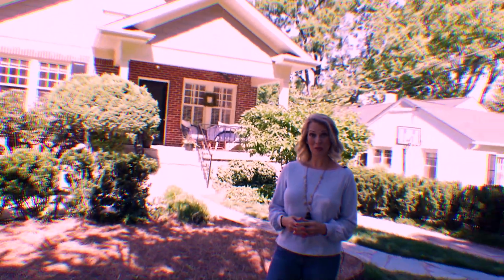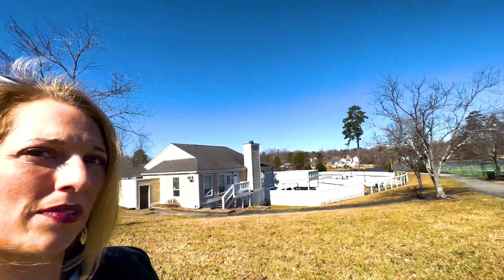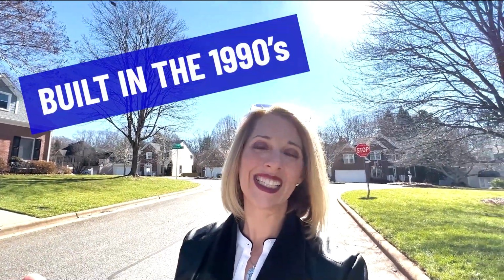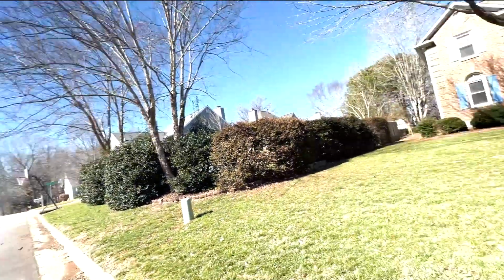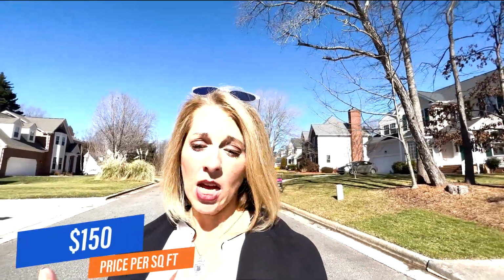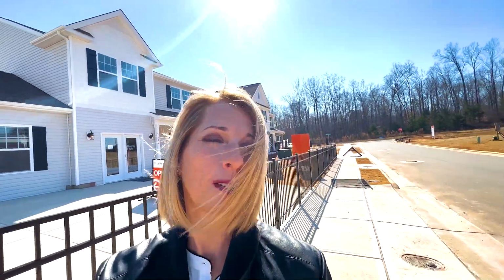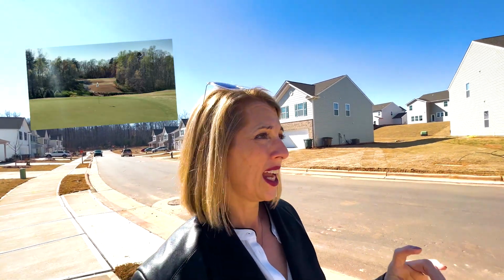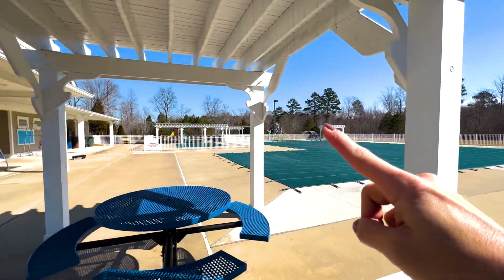What Can You Get for 350k in Greensboro North Carolina in 2022?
What can you get for $350,000 in Greensboro North Carolina? Let's explore town and see what you can get for $350,000! 👀

😱Prepare to be astonished: yes, it's true! Homes under $350,000 are waiting to be discovered in charming Greensboro, nestled in delightful neighborhoods. Today, let me guide you through Greensboro's enchanting $350,000 range, revealing the remarkable homes available in this vibrant city.

💲In this price range, expect to find homes that exude charm and character! While many of these homes boast a bit of history, they are impeccably maintained, offering spacious interiors and lush yards. Situated in neighborhoods near serene lakes and scenic walking trails, these homes promise a lifestyle of tranquility and outdoor enjoyment.

But wait, there's more! Imagine indulging in the perks of a delightful homeowners association (HOA) that includes access to a pool and even provides yard maintenance—all at an incredibly affordable rate. Yes, you heard it right—these neighborhoods offer HOA fees that are remarkably reasonable, adding even more allure to this exceptional living experience in Greensboro.

I'd love to help you make a move to one of these cute Greensboro NC neighborhoods and enjoy the many amenities they have to offer.
00:00 - Intro to $350,000 in Greensboro North Carolina
01:46 - $320,000 House in Greensboro North Carolina - Adams Farm Neighborhood
04:00 - Drive Through Adams Farm in Greensboro North Carolina With Me!
04:53 - $343,000 House in Lake Jeanette Neighborhood in Greensboro North Carolina
10:48 - Drive Through Lake Jeanette in Greensboro North Carolina With Me!
11:37 - New Construction Homes in Reedy Fork in Greensboro North Carolina
16:13 - Drive Through Reedy Fork Neighborhood in Greensboro North Carolina With Me!
17:00 - Wrap Up on Houses Under $350,000 in Greensboro North Carolina
🤔Thinking of moving to Greensboro North Carolina? Let us help!

⭐️ Pricing subject to change.  Costs, percentages & prices for current market price/value is based on February 2022. ⭐️